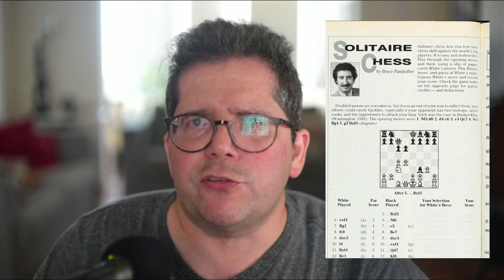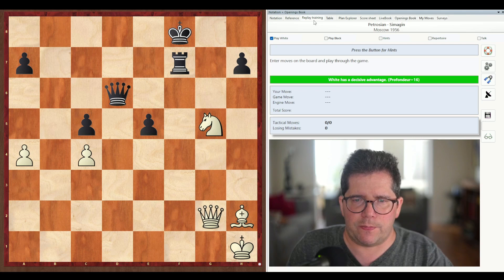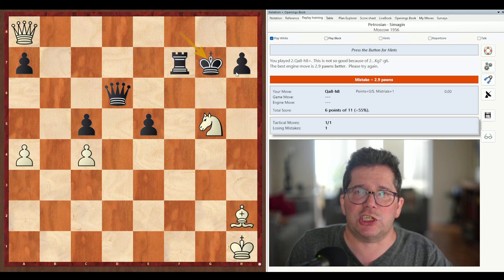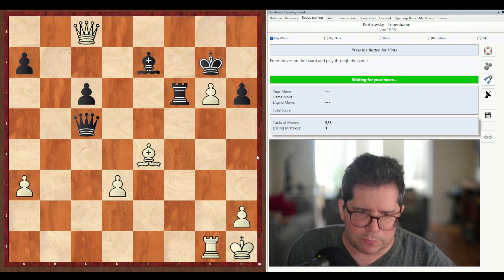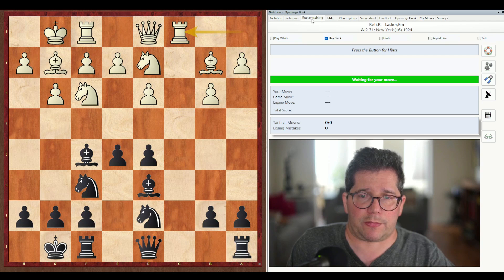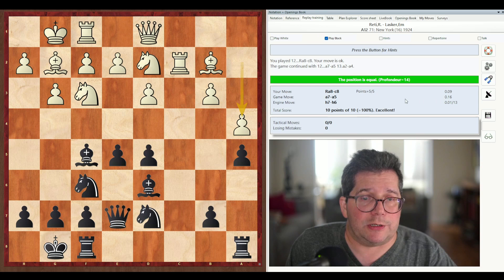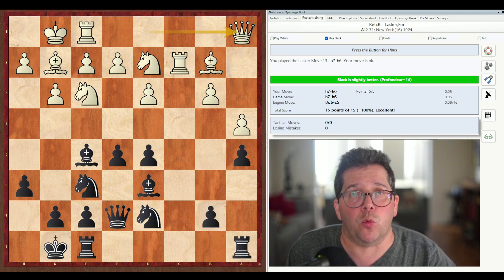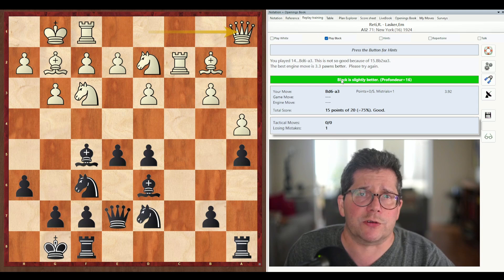ChessBase secrets - Replay Training, a new hidden gem!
ChessBase is a program in constant evolution, and even the version you buy will enjoy not just updates and big fixes over time, but may see powerful new functions added as well. Here is an overview and tutorial of a new function called Replay Training that can be a godsend for tactics training or fun exercises such as Guess The Move, also known as Solitaire Chess in Chess Life magazine. Don't miss out on this new feature!

Chapters:
00:00 Intro
00:59 Using replay training with Tactics
04:38 Replay Training in Solitaire Chess (Guess the move)